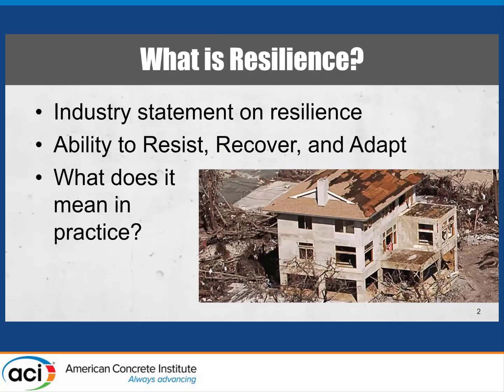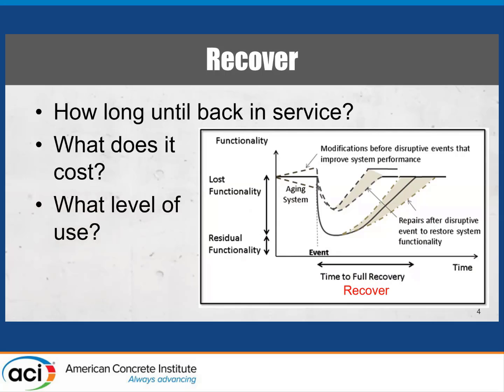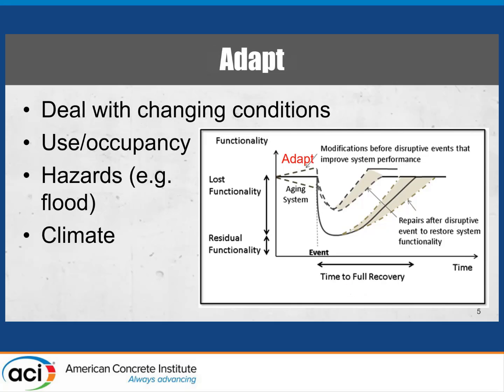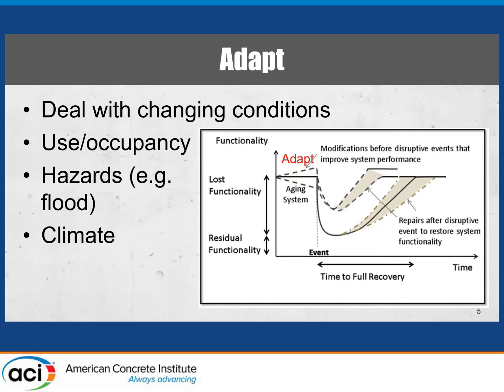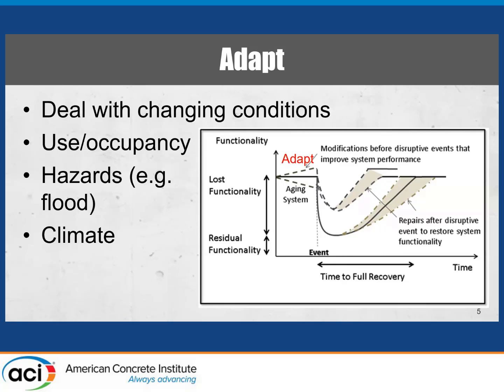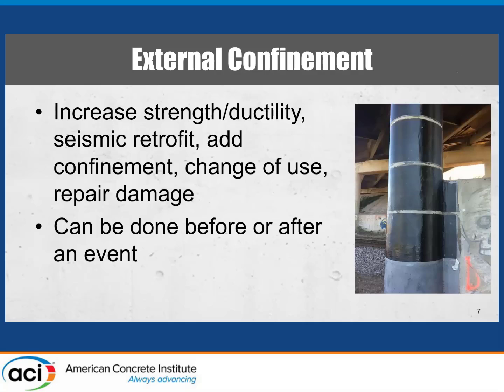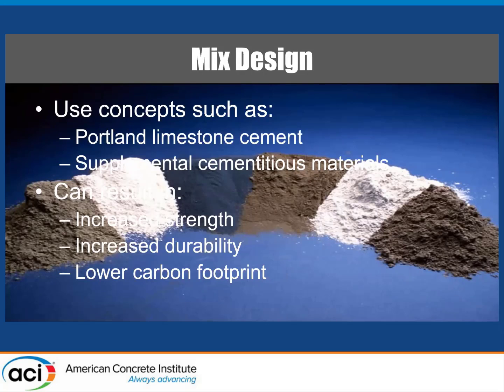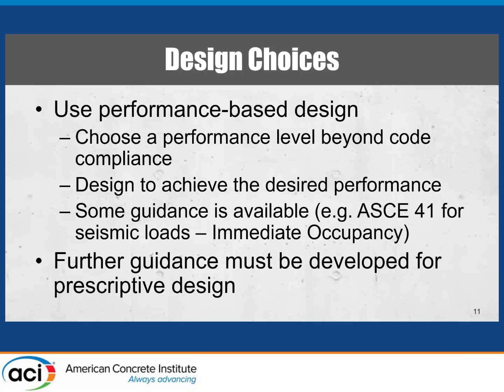Current Resiliency Based Initiatives and Impacts on Concrete Design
Presented By: Scott Campbell
Description: Resilience has become a hot topic in many areas of engineering, with multiple definitions and proposed ways of becoming more resilient. Many of these initiatives have the potential to directly affect the way concrete design is performed. Examples of current initiatives include the Break Even Mitigation Percent (BEMP) tool and the City Texture concept, both developed by the Concrete Sustainability Hub at the Massachusetts Institute of Technology. The BEMP tool allows for determining the amount that can be spent in addition to standard construction costs and still produce a positive return when considering the lifecycle costs of the building. The city texture concept provides better resolution of wind speeds during an extreme event by considering the surrounding buildings. The improved prediction of wind speeds allows for a building design that is resistant to the actual loads experienced, and thus better able to remain resilient in the face of a hurricane. These tools, along with other resilience initiatives currently underway in multiple venues will be explored regarding their impact on the design of concrete buildings.